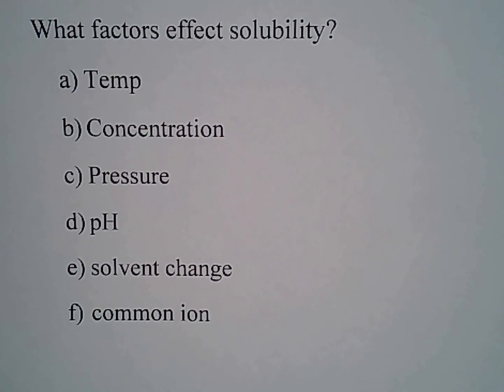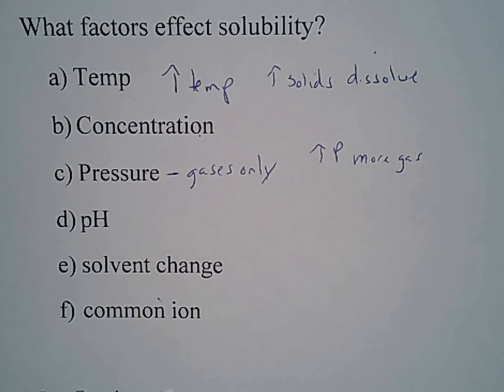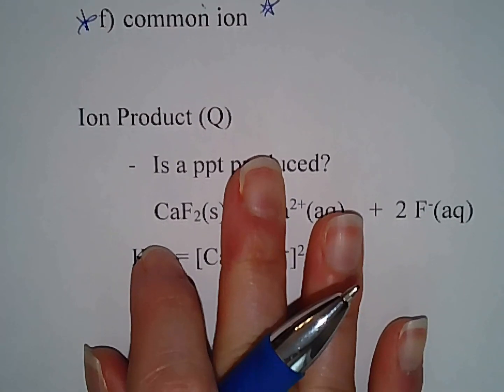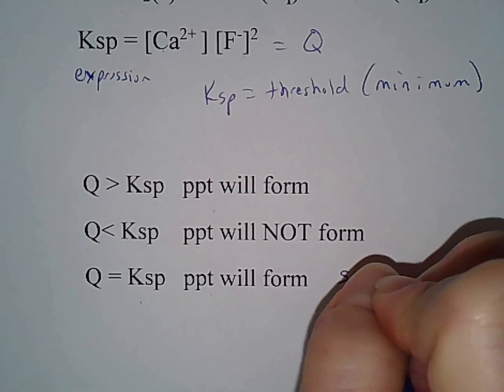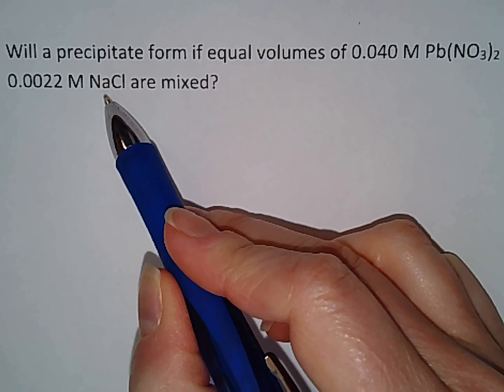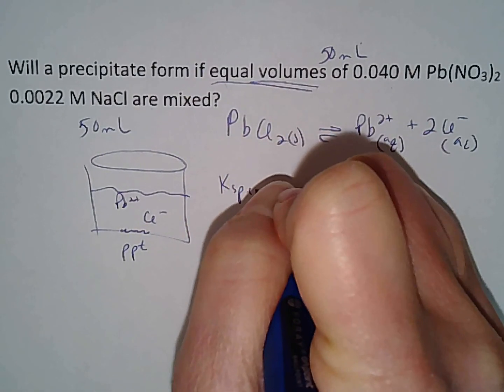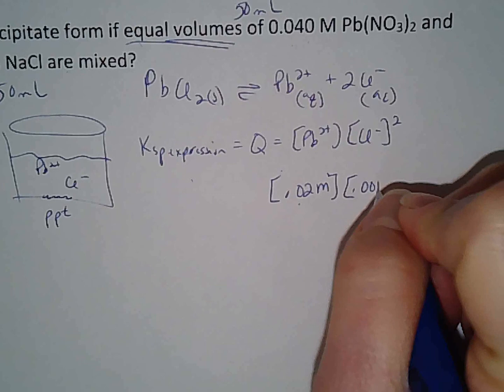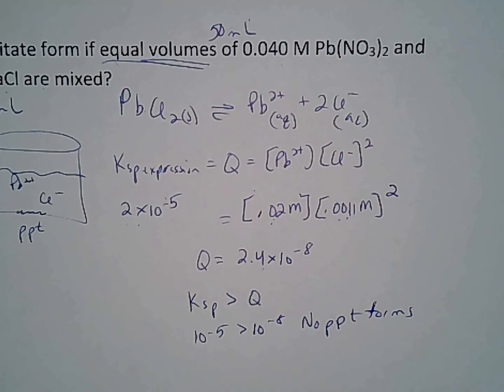Chp 17 Ksp Part 3: Solubility Q ppt forms